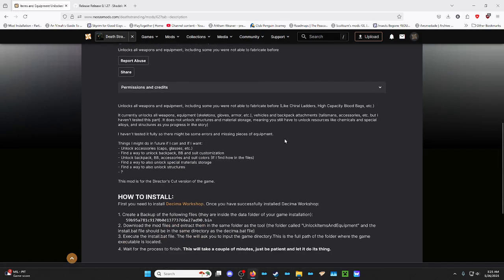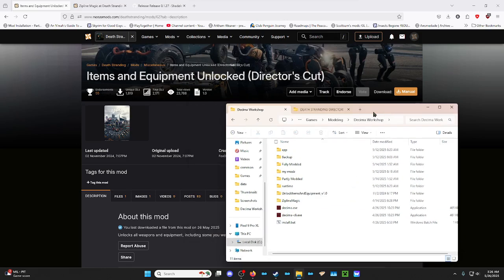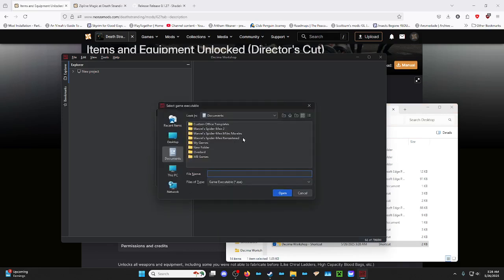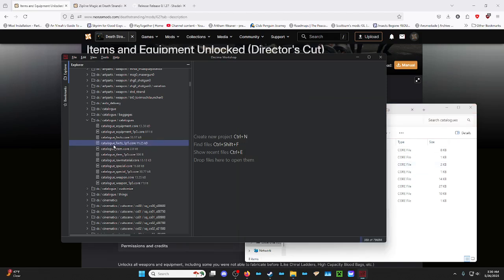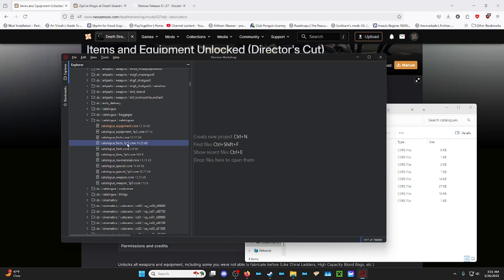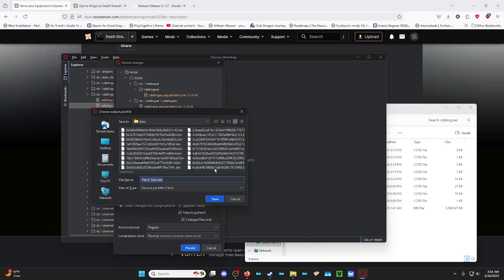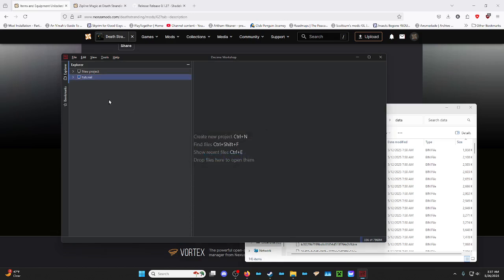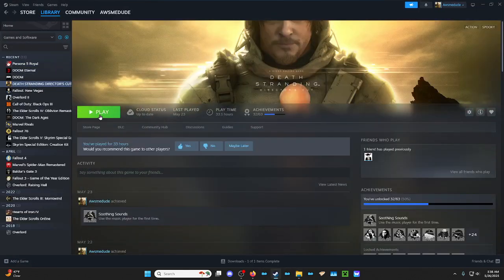How I Modded DEATH STRANDING - Items and Equipment Unlocked (Director's Cut)